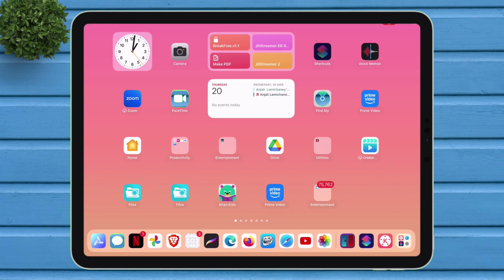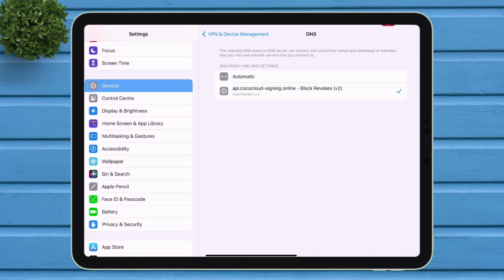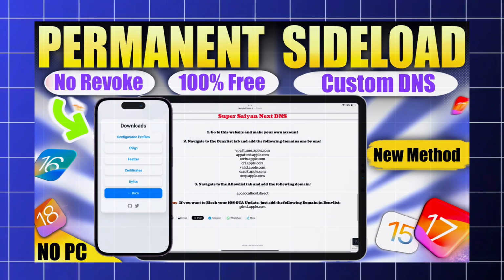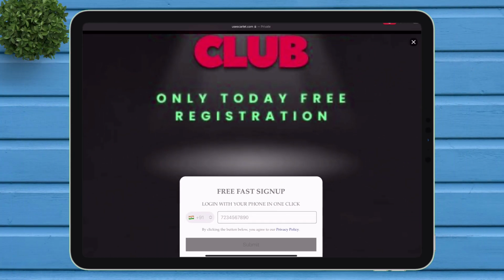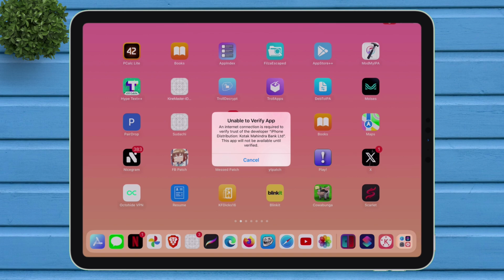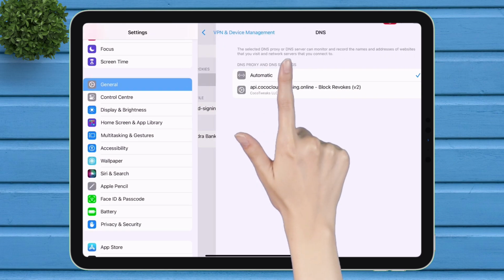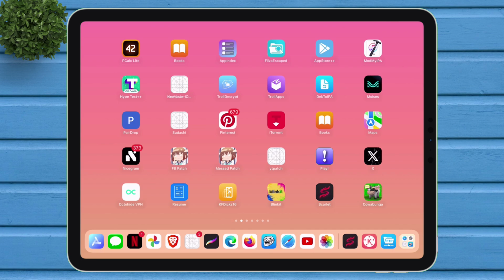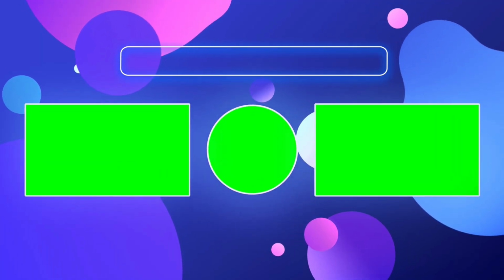Scarlet iOS Anti-Revoke Trick You Need in 2025 (Full Guide)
Struggling with Scarlet iOS 18 2025? Learn how to download Scarlet iOS, fix 'integrity could not be verified, and enjoy anti-revoke bliss!

This video unveils how to download Scarlet iOS in 2025, delivering a smooth Scarlet iOS 18 download experience! Say farewell to pesky “Scarlet iOS unable to verify” or “Scarlet iOS integrity could not be verified” messages with our easy guide. We’re tackling Scarlet iOS 18 2025 head-on, solving Scarlet iOS download problems and keeping blacklist Scarlet iOS issues at bay. Unlock the magic of Scarlet iOS Anti-Revoke Trick You Need in 2025 —zero interruptions! Whether you’re after a Scarlet iOS direct install or the latest Scarlet update, we’ve got the steps to download Scarlet iPhone like a champ. Dive into Scarlet iOS 2025 trends and master the app Scarlet iOS with pro-level tips.

 💬 Lets Join Over My Social Handles 💬